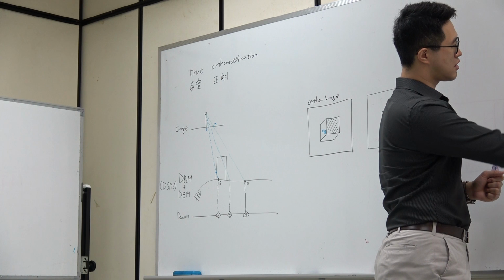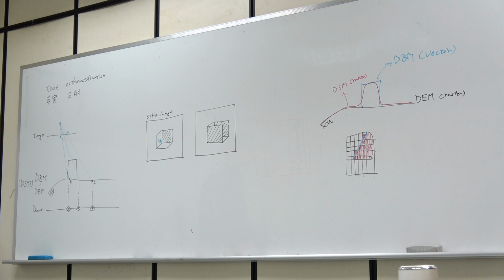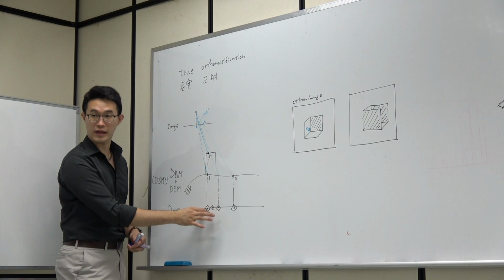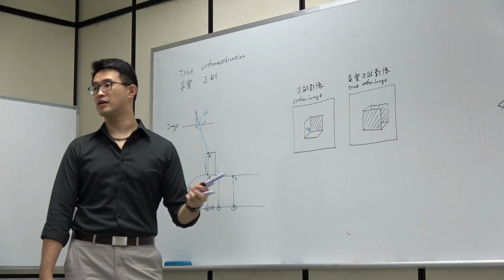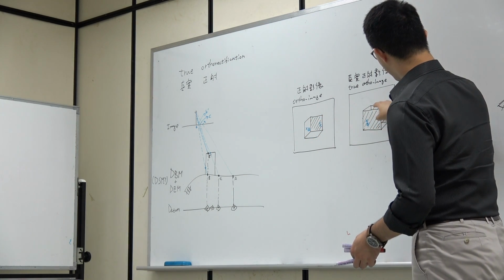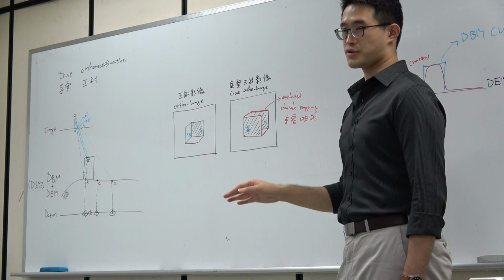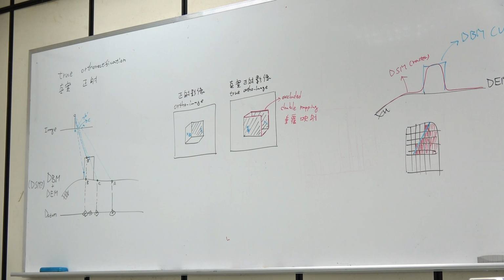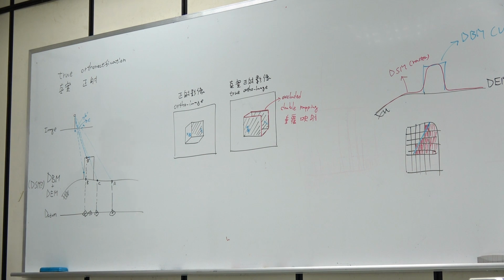2020 數位攝影測量 1105-2